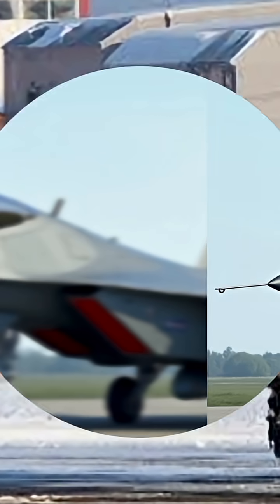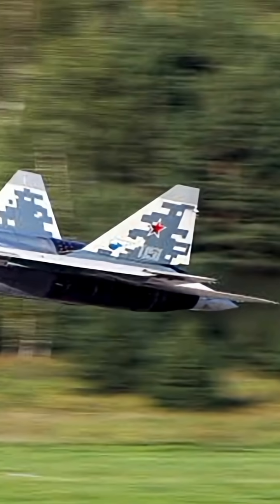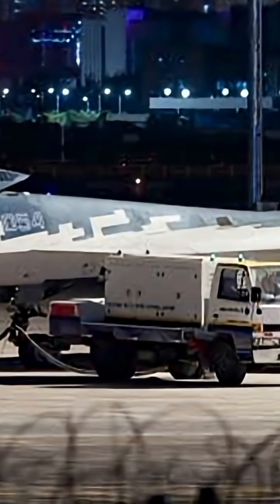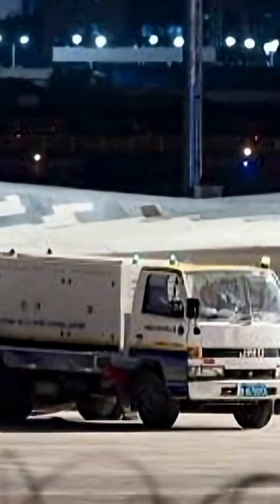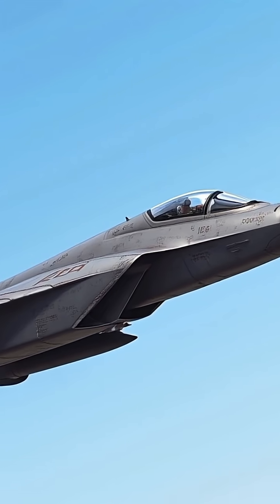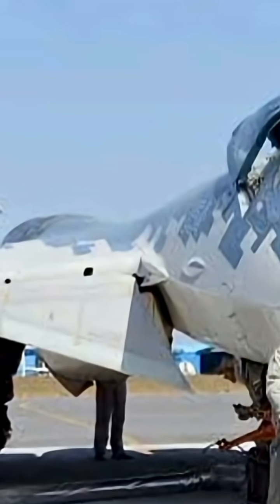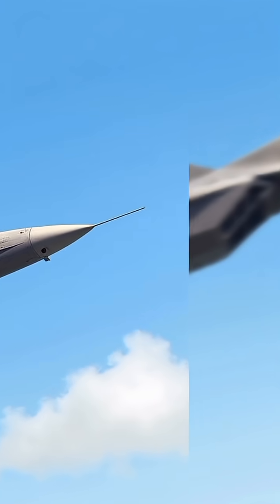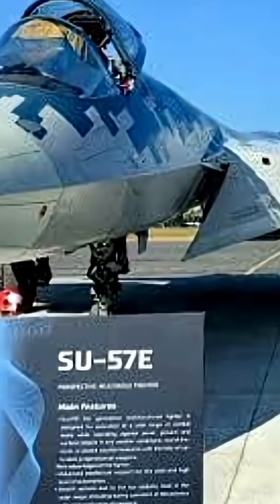Su57 Sukhoi StealthFighter RussianAirForce FifthGenerationJet MilitaryAviatio automobile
Welcome to the channel! In today’s video, we explore the Sukhoi Su-57 – Russia’s most advanced and lethal fifth-generation stealth fighter jet. Designed to challenge Western air dominance, the Su-57 blends cutting-edge stealth technology, supermaneuverability, and hypersonic weaponry to deliver unmatched performance in both air-to-air and air-to-ground missions.

Join us as we break down its powerful AL-41F1 engines, radar-evading airframe, advanced avionics, and the deadly arsenal it carries – including beyond-visual-range missiles and precision-guided munitions. Whether it’s engaging enemy fighters or striking strategic targets, the Su-57 stands as a symbol of Russian aerospace ambition.